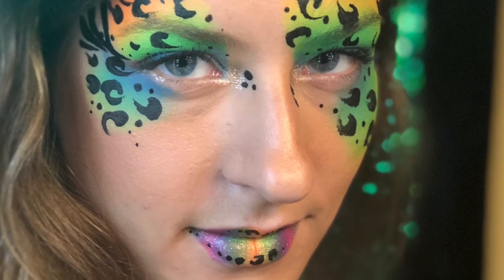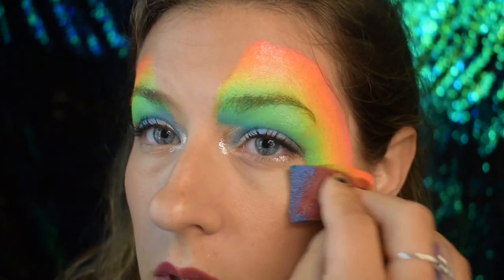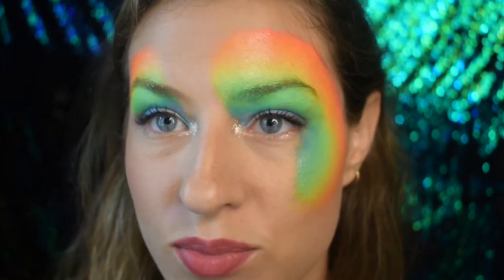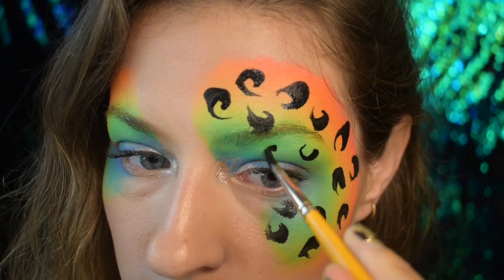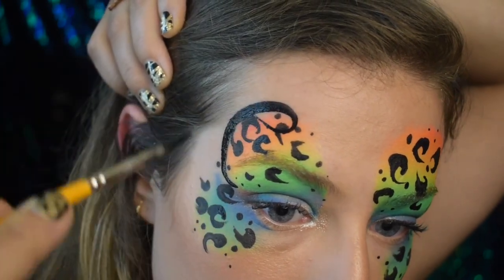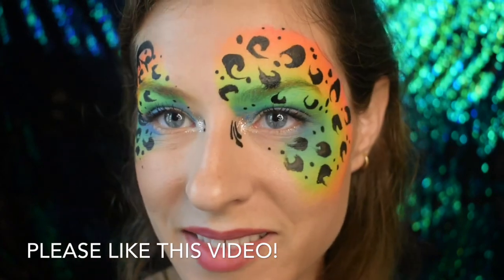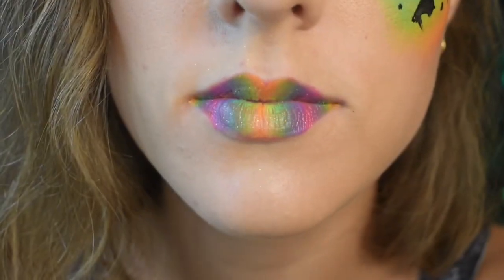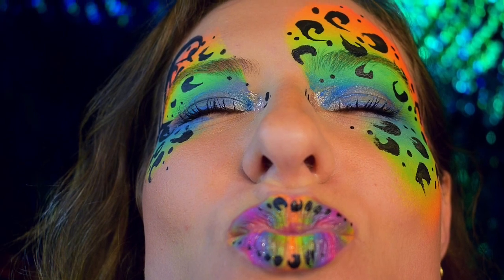Rainbow Cheetah (Asymmetrical) Tutorial—with Lips!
A step by step video on how to make an asymmetrical rainbow cheetah design.